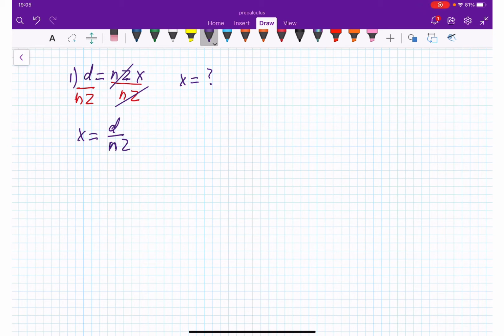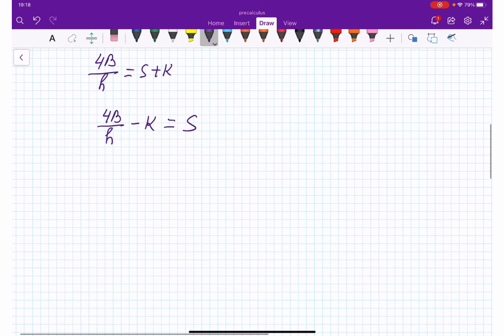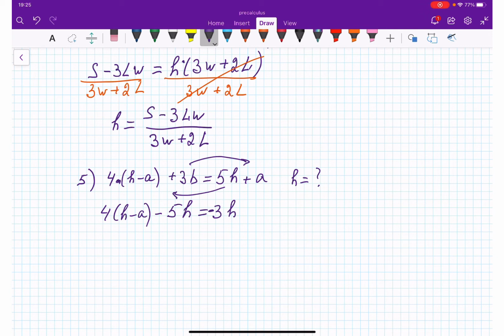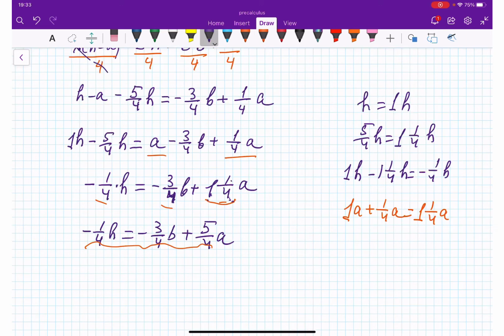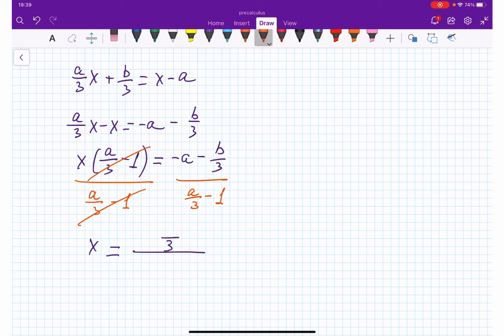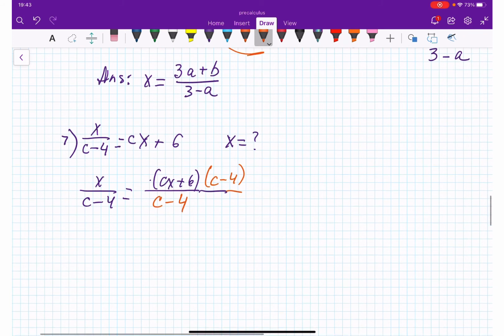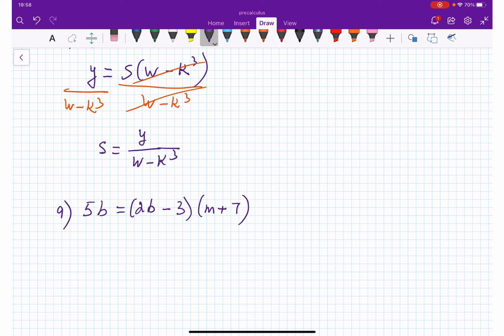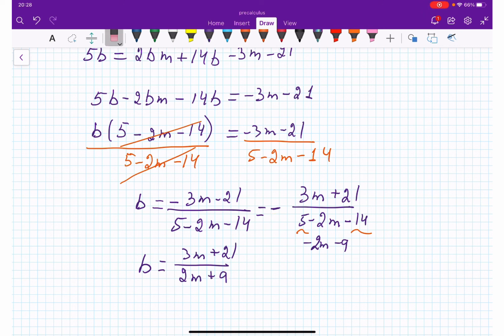Equations: Solve equations for the indicated variable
Solve equations for the indicated variable